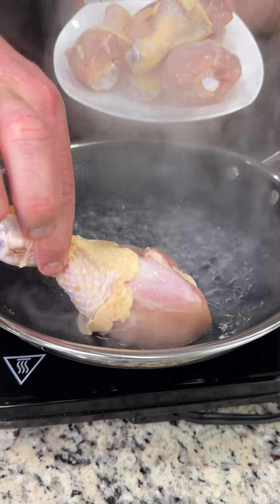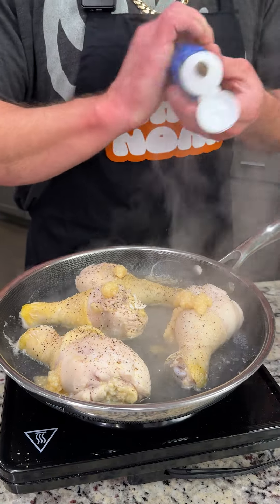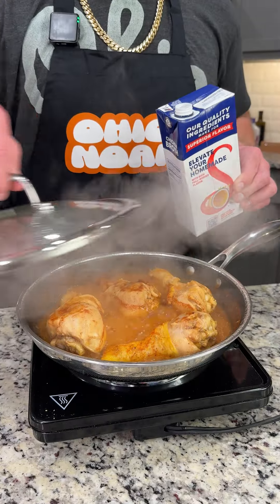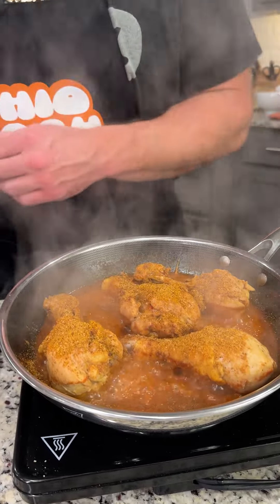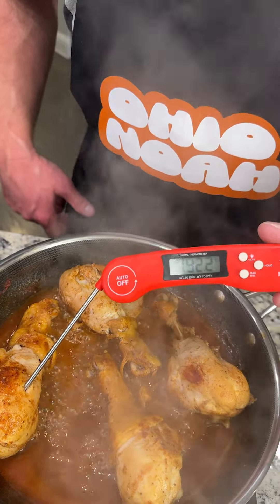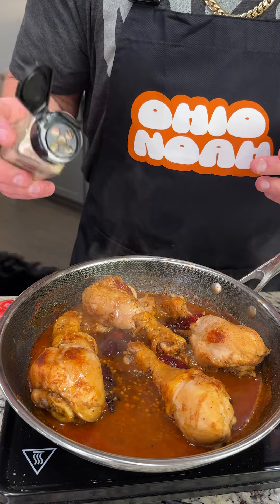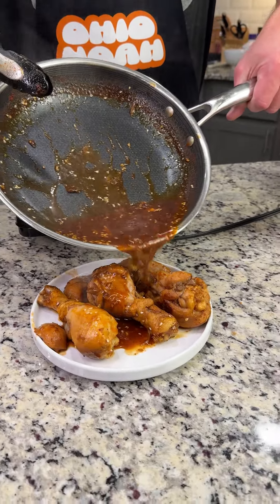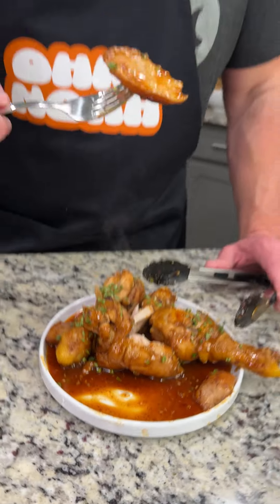The New Way To Cook Chicken Legs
if you have never cooked chicken like this before you are missing out. give this a try and you will not be sorry.